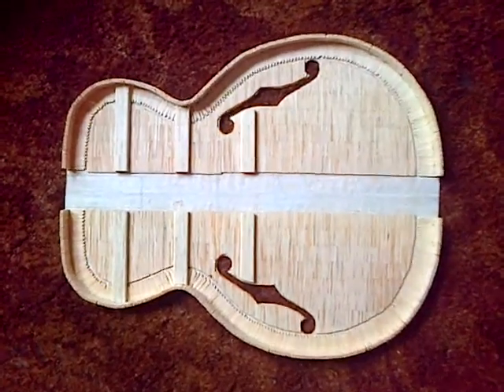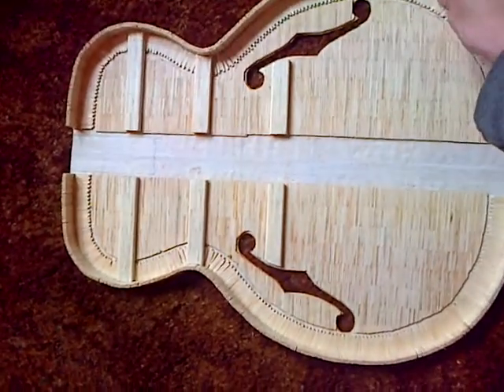Matchstick guitar soundboard.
I first started this project to make a fully working acoustic guitar out of matchsticks in November 2007. 10 years and 30,000 matchsticks later, I finally completed my goal of a fully playable acoustic guitar.